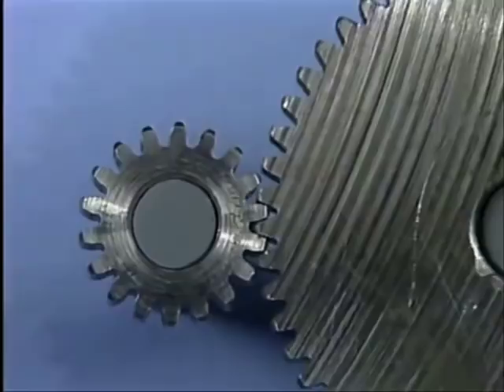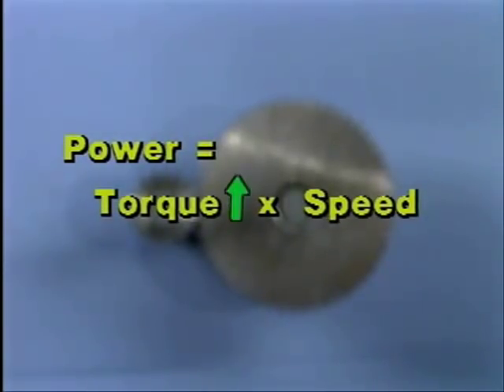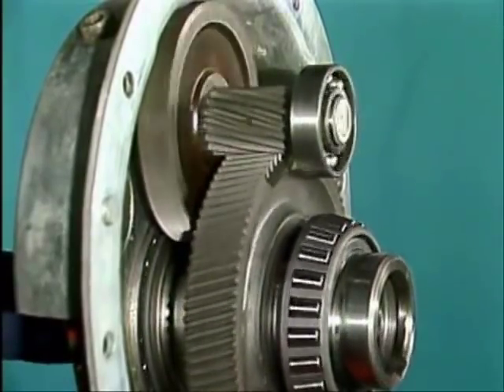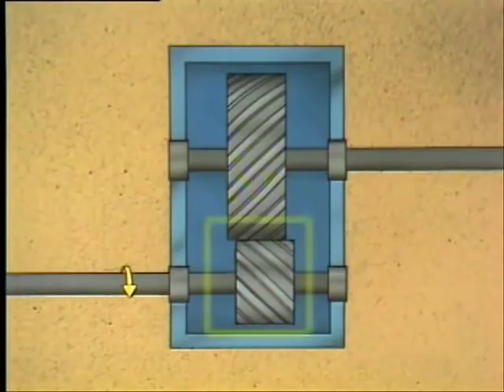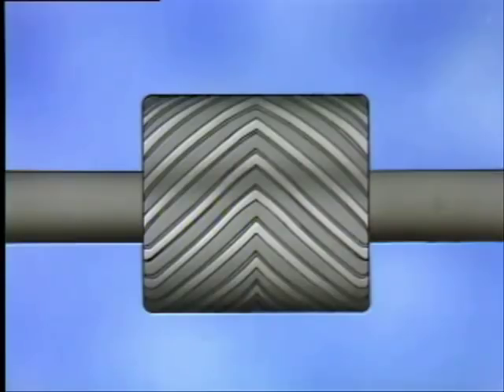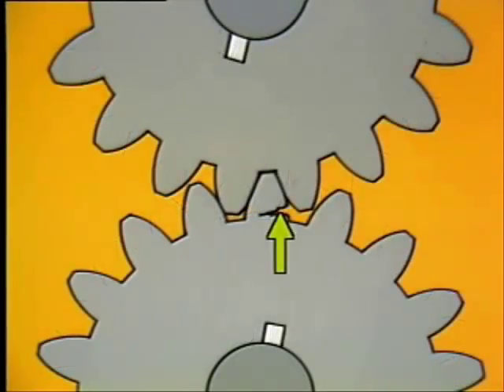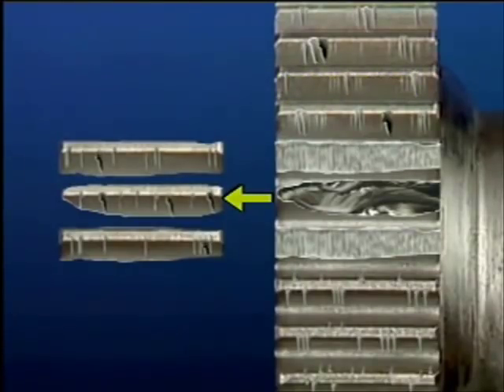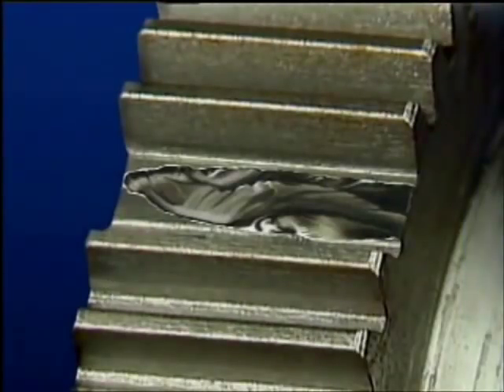Gears Basics and Types